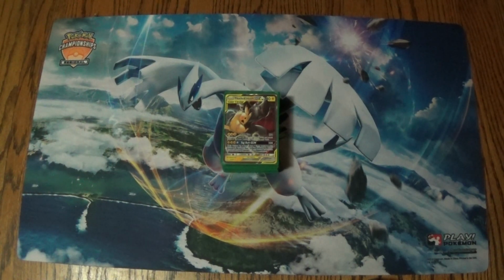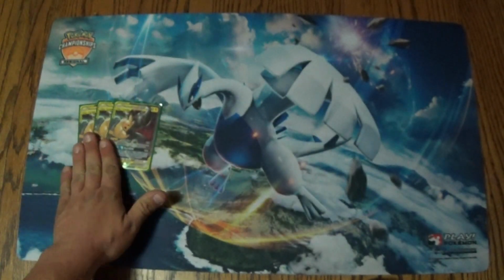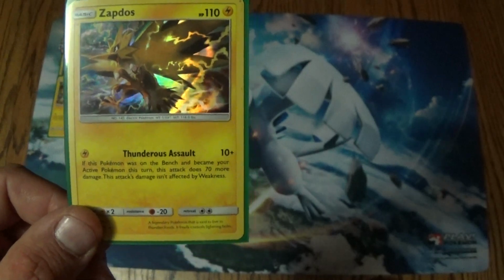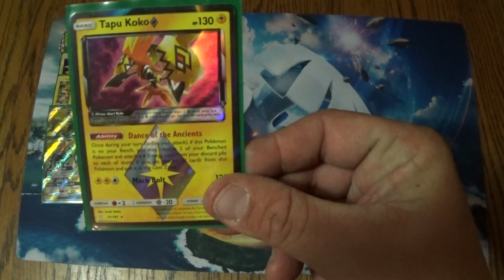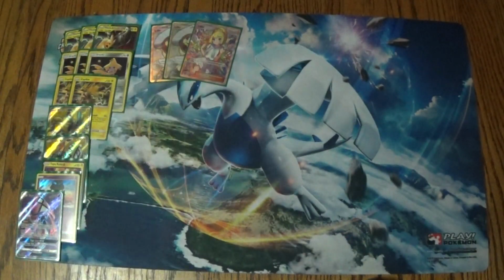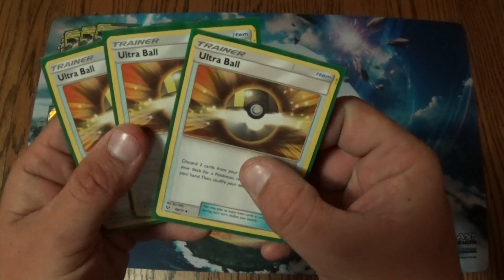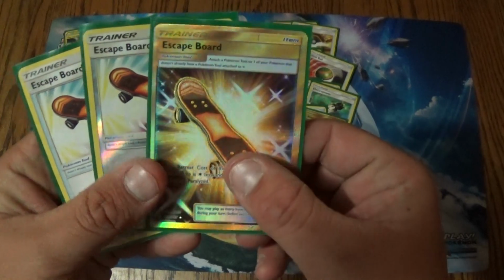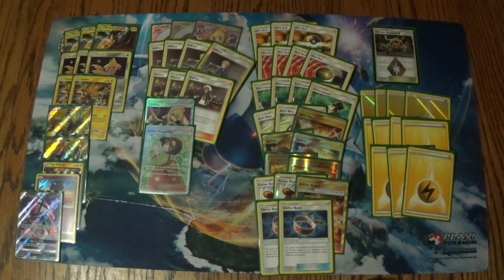Pikachu & Zekrom GX Deck Profile! Team Up Decks! (SM - Team Up)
Hey Everyone! David here from Scizorxphlosion and today, I'll be bringing you the first of our decks from the new TEAM UP Expansion! Today, that deck is the very hyped Pikachu & Zekrom GX!

This Pokemon has the potential to be a powerful threat in the new metagame and I hope you enjoy the video.